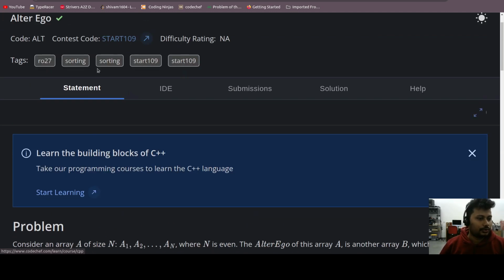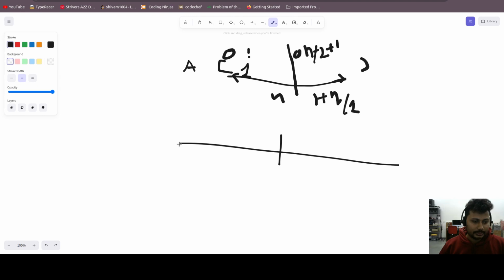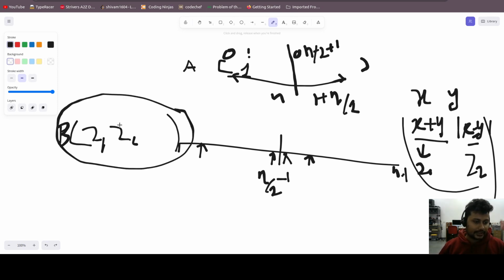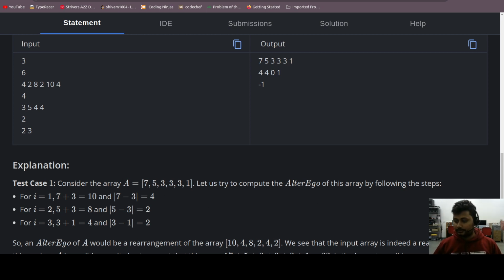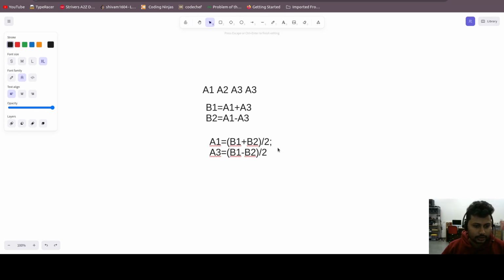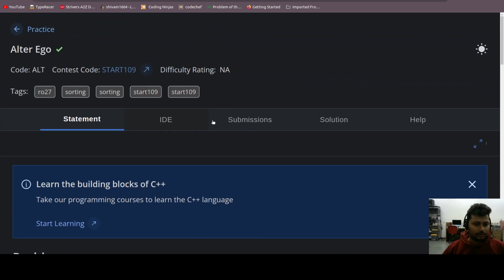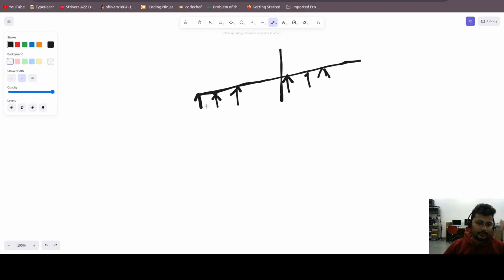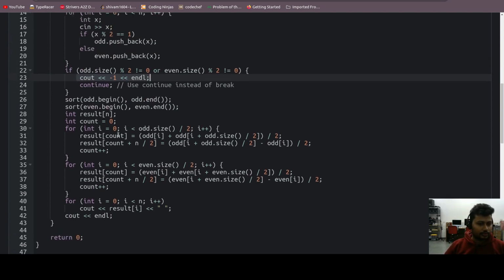Alter Ego| Codechef START 109| nov 22